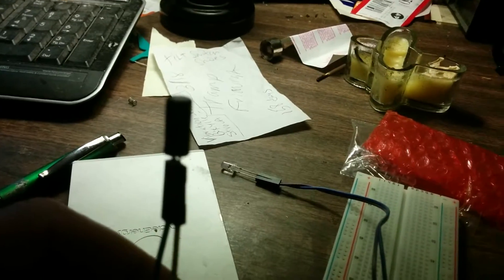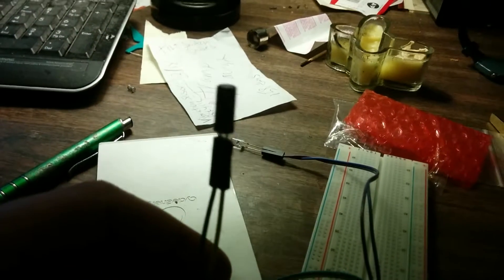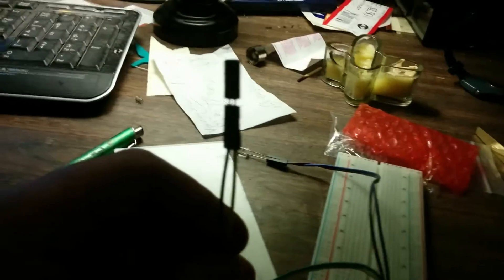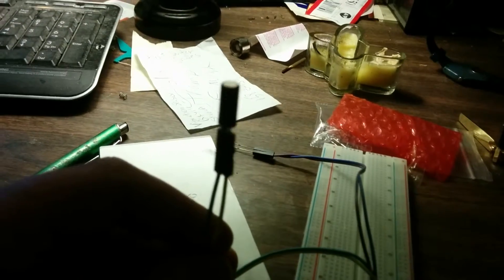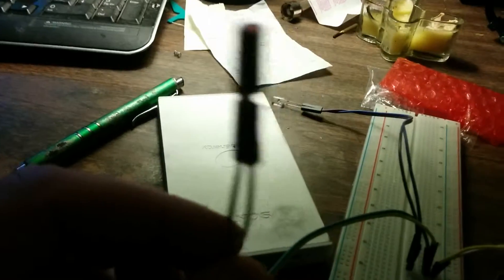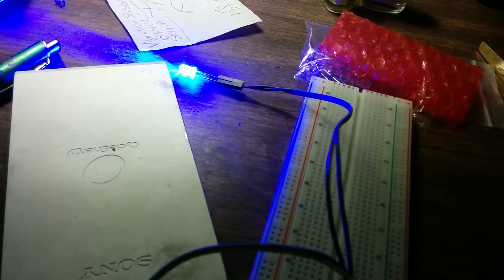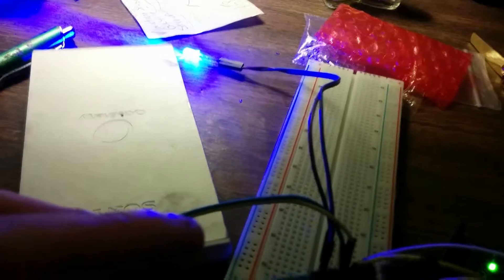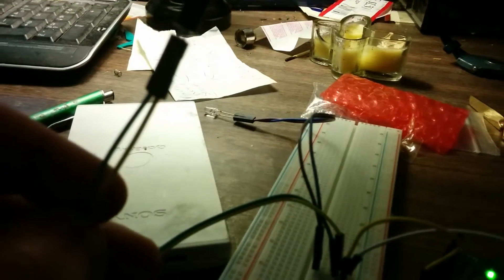Idea for a Polymer Clay Sculptey Figurine with LED Lights and Tilt Switch using 18650 Batteries